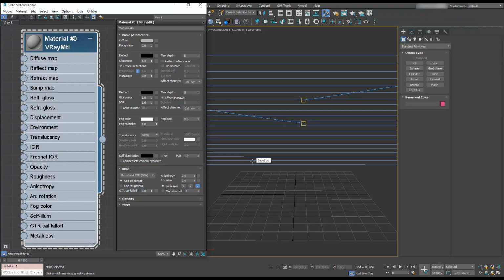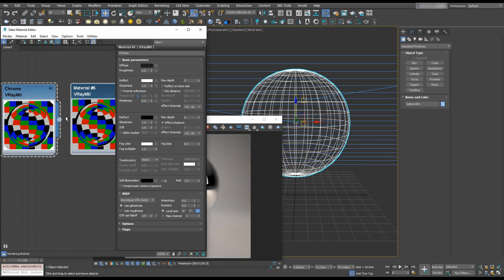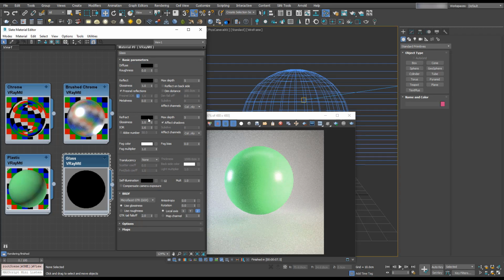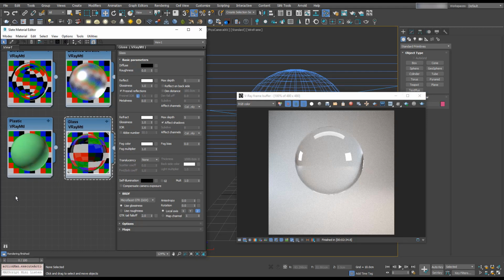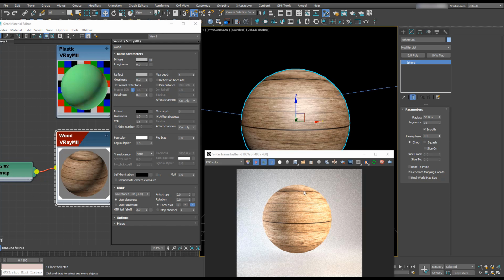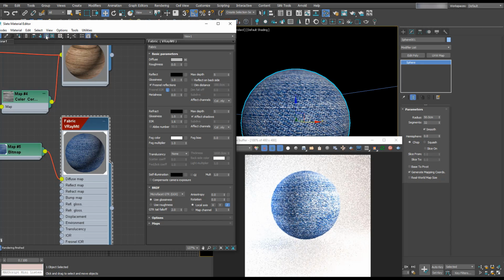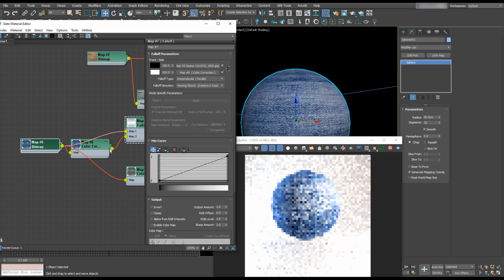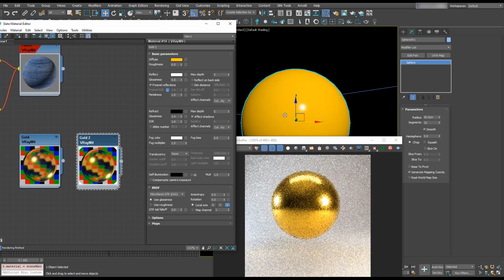How To Make V-Ray Materials in 3Ds Max | Vray Tutorial Update Chrome, Plastic, Glass, Wood, Fabric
How to create 0:37 chrome, 3:42 brushed chrome, 4:20 plastic, 5:41 glass, 7:30 coloured glass, 8:40 wood, 14:55 fabric and 18:29 coloured metal in V-Ray for 3ds Max. This is an extract from a larger course which can be viewed

This video is an update to the How To Make Basic Vray Materials in 3Ds Max from 4 years ago that proved to be quite popular